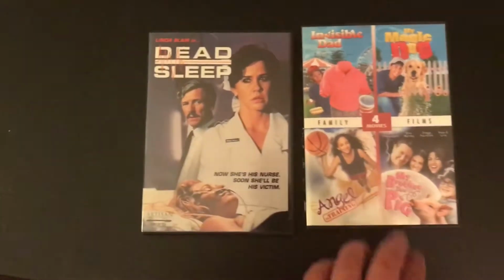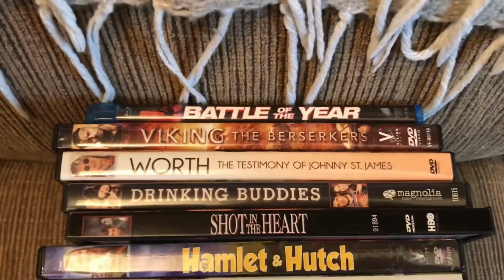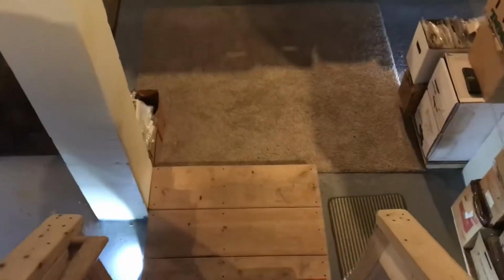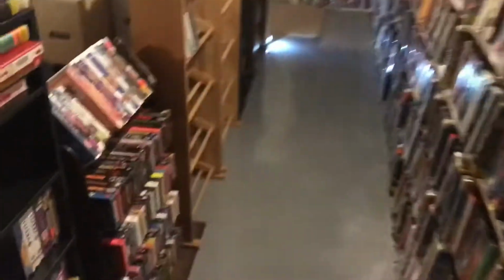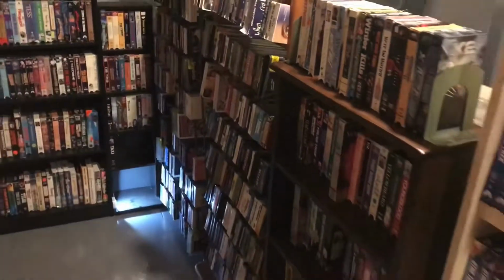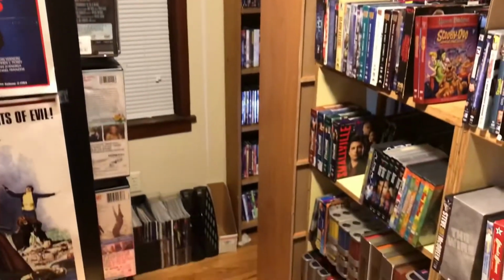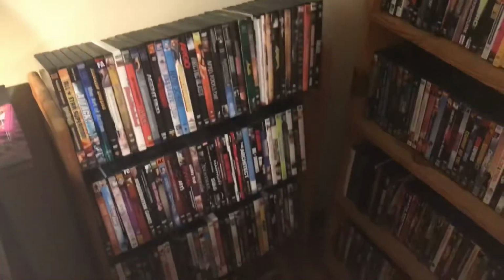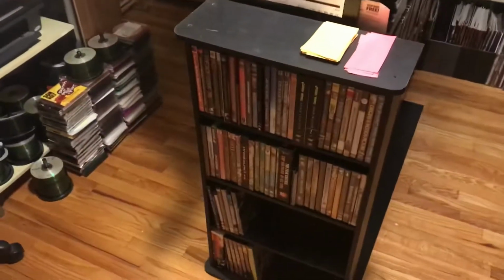Video Collection part 115 + Collection Tour update